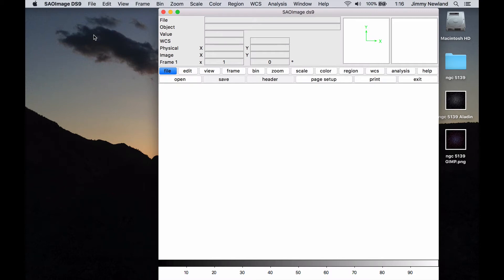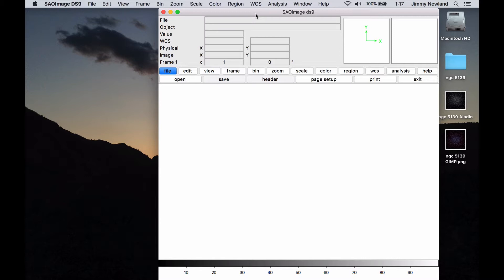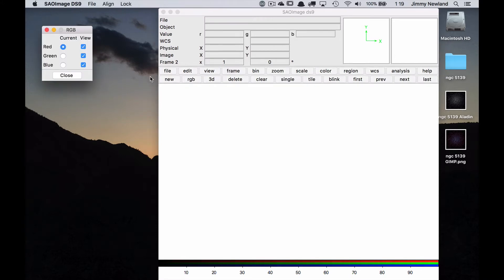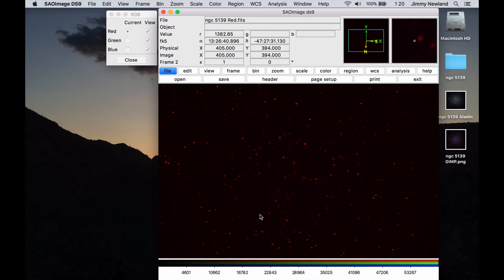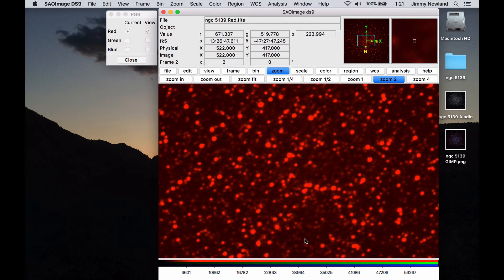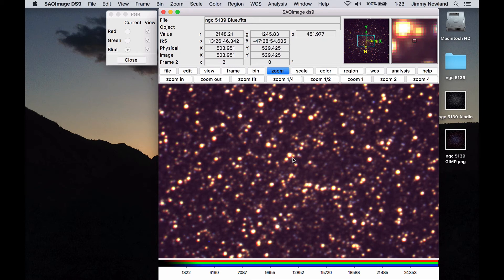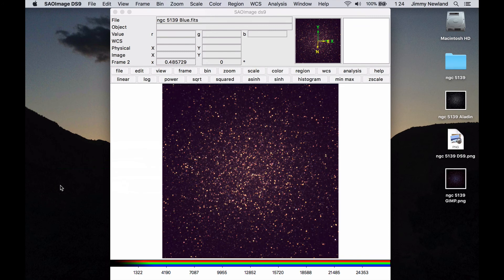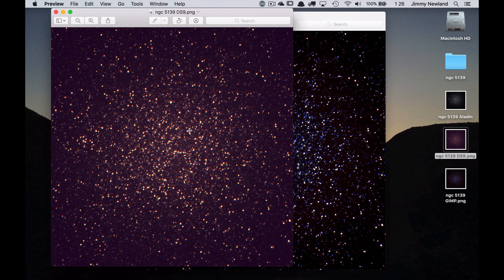Making 3-Color Images from FITS files with DS9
SAO Image DS9 is a standard astronomy tool and can actually produce pretty space pictures.